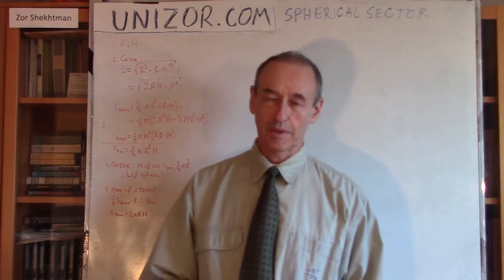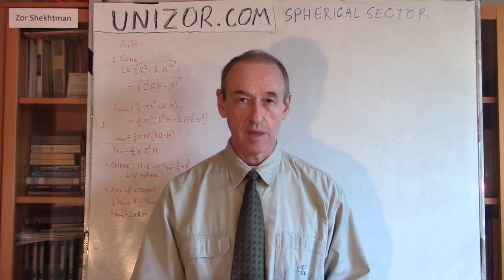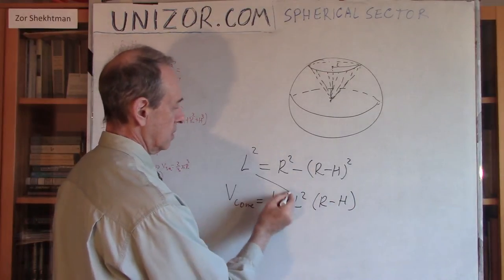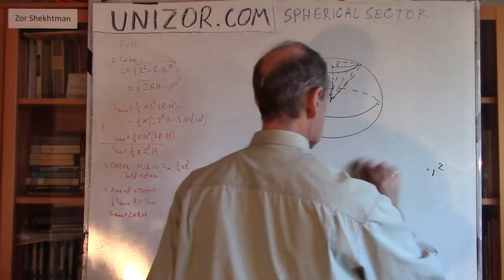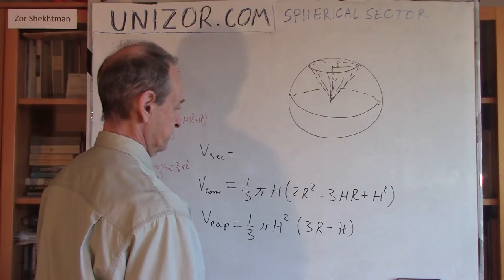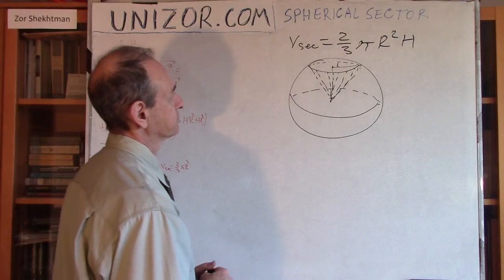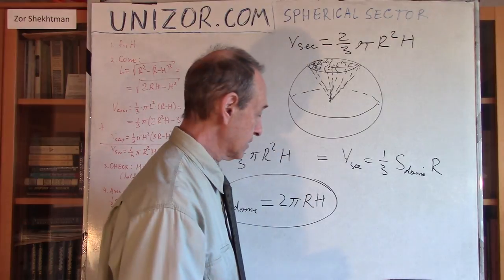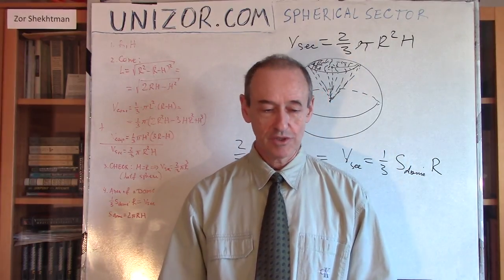Unizor - Geometry3D - Spherical Sectors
Spherical Sector

Consider a spherical cap that is a part of a sphere of radius R with a center O.
Connect each point of a base circle of a cap with center O by a radius of a sphere. All these radiuses form a conical surface with a base circle as a directrix.
An original spherical cap and a cone formed as described above constitute a spherical sector.

A spherical sector is defined by two parameters - radius of a main sphere R, from which it is a part, and the height of a cap on its top H. For "true" spherical sectors, the ones we will be considering here, height H is smaller or equal to radius R of a main sphere.

Since perpendicular from a center of a sphere onto a base circle of a cap falls into a center of this circle, our cone is a right circular one - the only type we considered in this course.

Volume of a Sector

The radius of the base circle (in terms of the radius of a main sphere R and the height of a spherical cap H) equals, by Pythagorean Theorem, to
L = √R²−(R−H)² = √2RH−H²
This is a cone's radius.
The cone's height is, obviously, R−H.
So, the cone's volume is
Vcone = πL²(R−H)/3 =
= π(2RH−H²)(R−H)/3 =
= π(2R²H−3RH²+H³)/3

As we know from the previous lecture about spherical caps, the volume of a cap is
Vcap = = πH²(3R−H)/3

From the two formulas for volumes of a cap and a cone we can determine the volume of a spherical sector:
Vsector = = πH²(3R−H)/3 +
+ π(2R²H−3RH²+H³)/3 =
= 2πR²H/3
A very short formula indeed!

Just for checking, if H=R, our spherical sector occupies exactly half a sphere. The volume of a sphere, as we have determined before, is 4πR³/3.
So, half a sphere has a volume 2πR³/3.
This is exactly a formula we get from the volume of a spherical sector if H=R.

Area of a Dome

Recall the technique we used to calculate the area of a sphere Ssphere, knowing its volume Vsphere.
We considered a sphere's surface as approximated by an infinitely large number of inscribed polyhedrons, whose faces are infinitely small. Then the volume of a sphere would be approximated by a sum of volumes of all the pyramids obtained by connecting each vertex of each face of each polyhedron with a center of a sphere.
Then the volume of a sphere Vsphere would be equal to an area of its surface Ssphere multiplied by one third of its radius R:
Vsphere = Ssphere·R/3.
This consideration allowed us to derive from a formula for the volume of a sphere -
Vsphere=4πR³/3
- its surface area:
Ssphere=4πR².

Exactly the same considerations connect the area of a dome with a volume of a spherical sector: Vsector = Sdome·R/3.
Therefore,
2πR²H/3 = Sdome·R/3
Now we can calculate the area of a dome:
Sdome = 2πRH